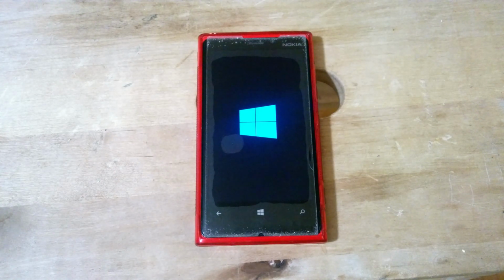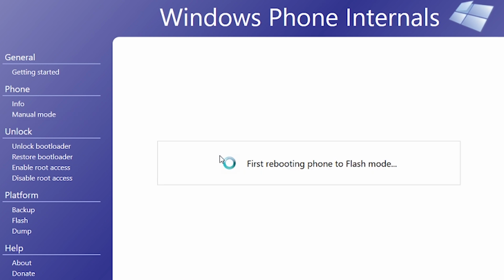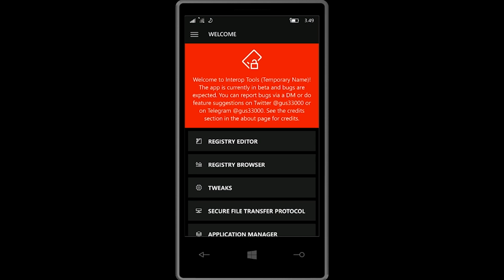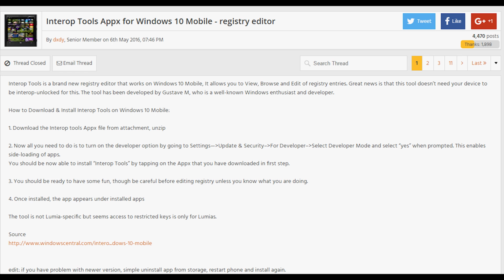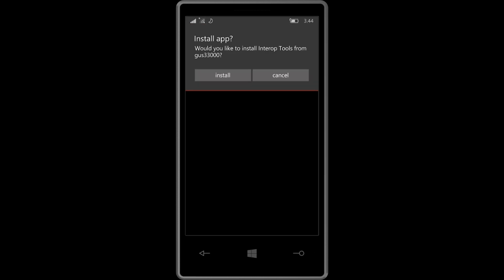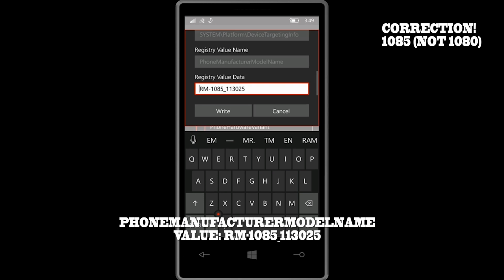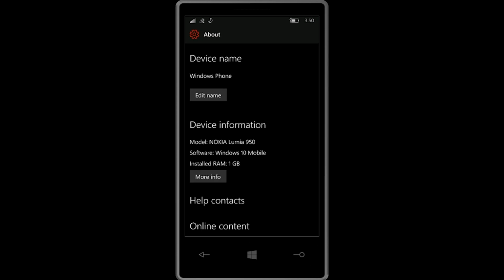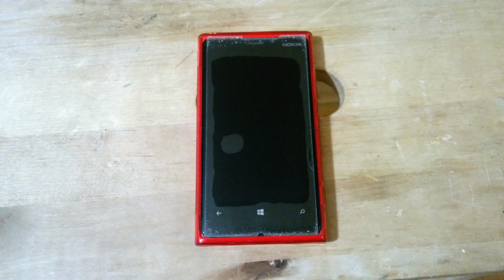force the creators update on the lumia 930, 920, and more!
force the latest version of windows 10 on your windows update